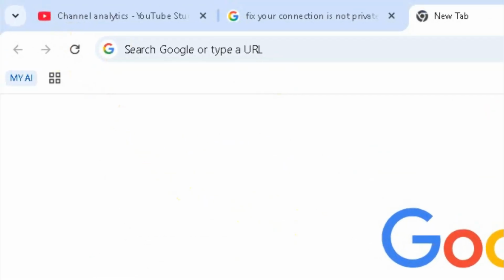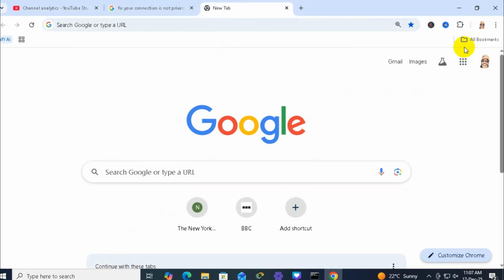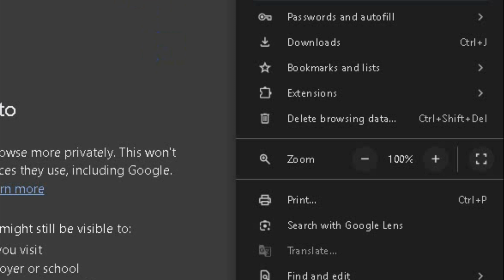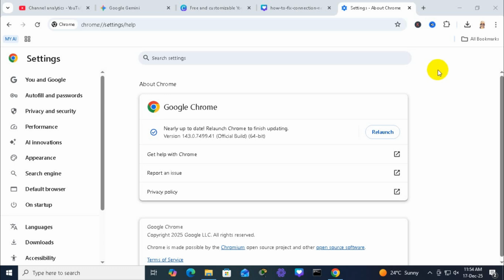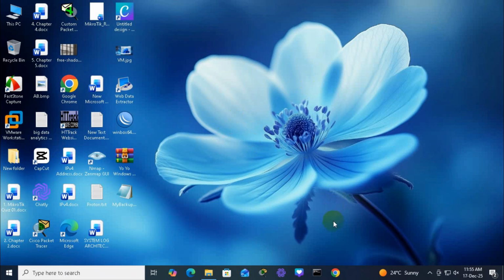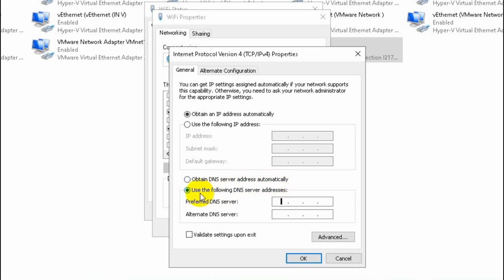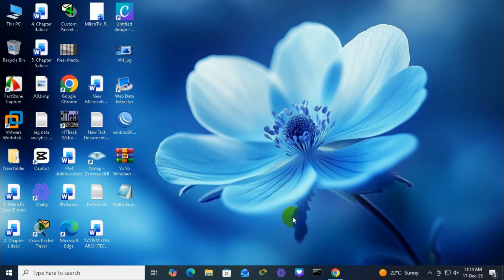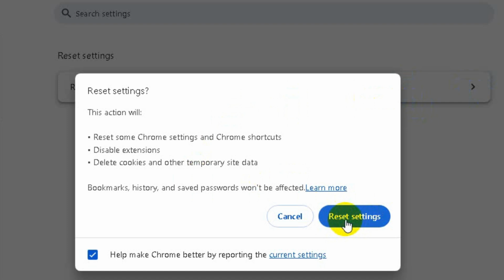How to Fix "Your connection is not private" in Google Chrome (2026)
Stuck on the "Your connection is not private" error in Google Chrome? In this video, I'll show you exactly how to fix the NET::ERR_CERT_COMMON_NAME_INVALID and other SSL certificate errors in just a few minutes.

This error can happen for several reasons, from an incorrect system clock to outdated browser cache. I will walk you through 5 proven solutions to get your browser back to normal.

What you will learn in this video:
Intro: Why is this happening?
Method 1: Checking System Date & Time
Method 2: Clearing Chrome Browsing Data & Cache
Method 3: Testing in Incognito Mode
Method 4: How to Proceed to the site (Advanced)
Method 5: Flushing DNS Settings (Command Prompt)
Outro & Safety Tips